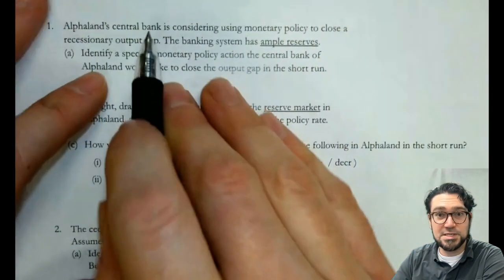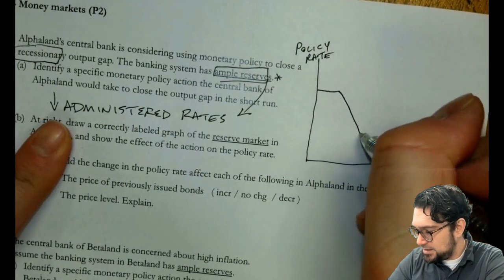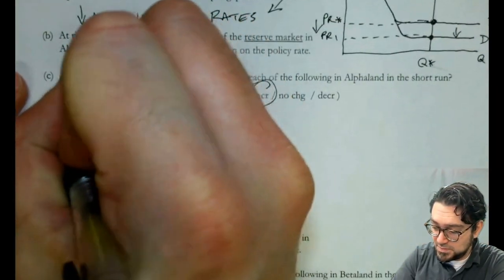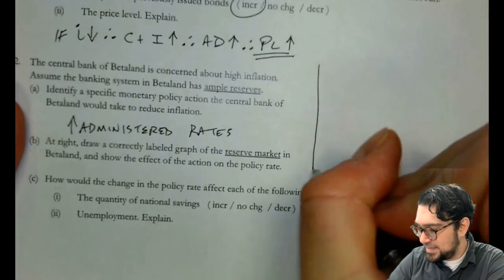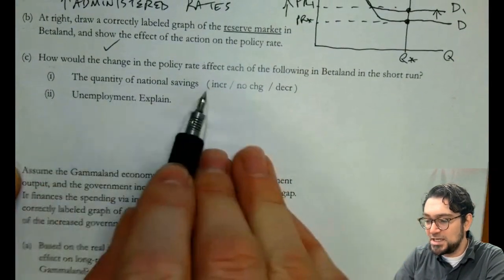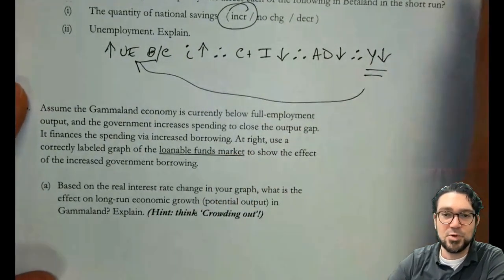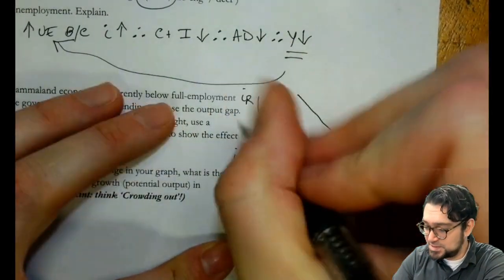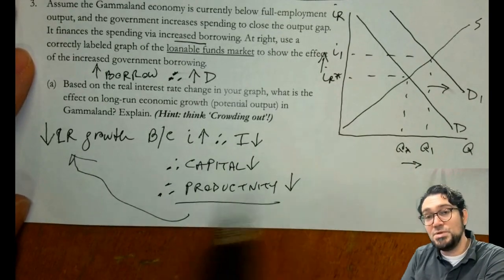8.4 Money markets (P2)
Practice with loanable funds markets and the effect of borrowing on interest rates